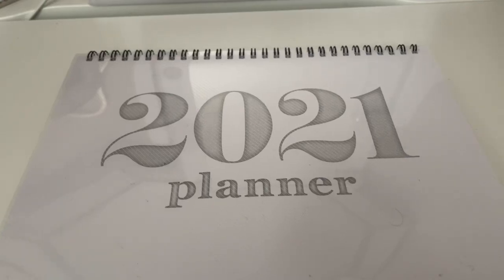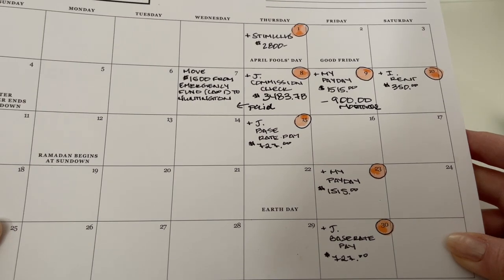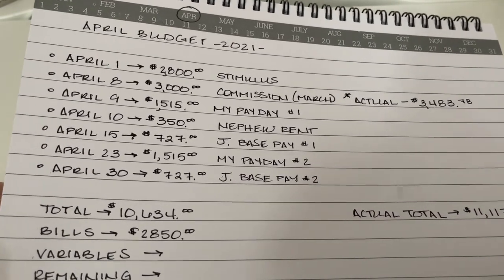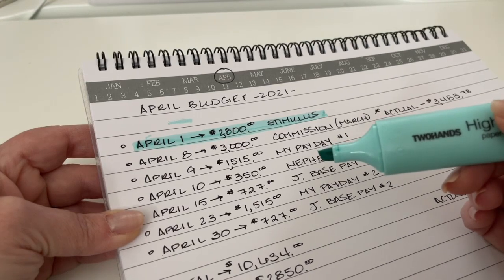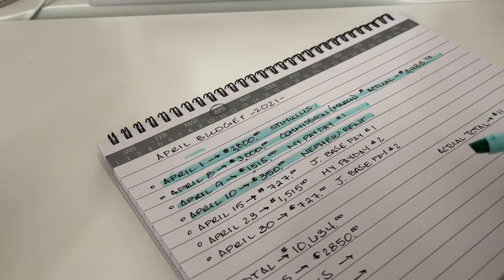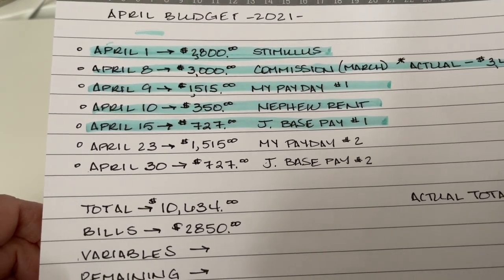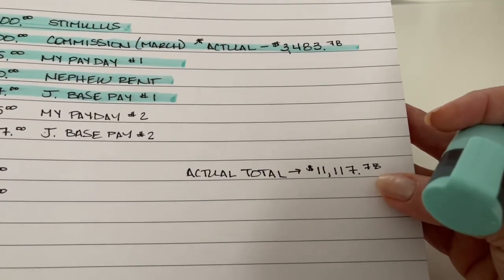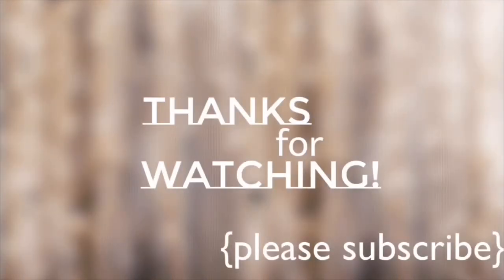BUDGET WITH ME - April Mid-Month Update with REAL NUMBERS | Inconsistent Income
Clear Cash Envelopes and Organizational Binder:

Retro Christmas Ornament Coloring Book:

Bic Gel-Ocity Pens (amazing quality and value!):

Mild Liners:

Small Pastel Highlighters:

Muji Gel Ink Ball Point Pen, 0.38mm (scratcher!):

Small Accordian Credit Card Zip Wallet:

Mini Phone Stand (Rose Gold):

Soligt Cash Envelopes Wallet:

Sentry Personal Home Safe:

Scotch Thermal Laminator:

Clear Multi-Media Desktop Computer/TV Stand/Riser:

ohmygoals_budgetandplanning